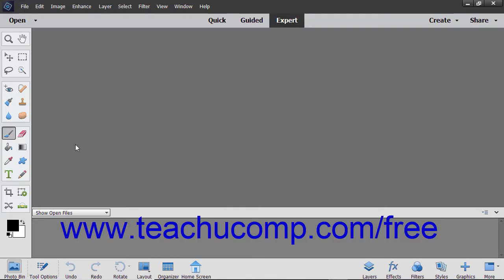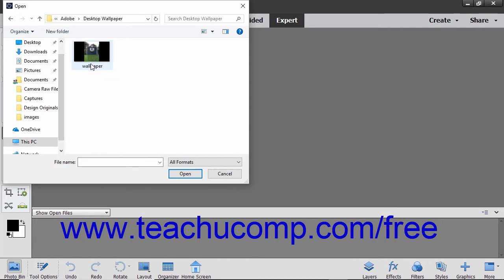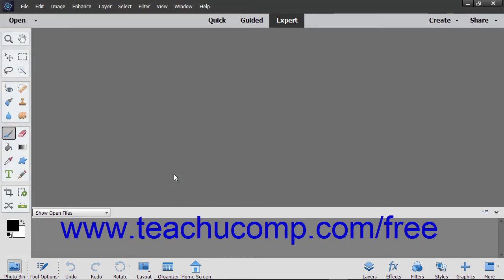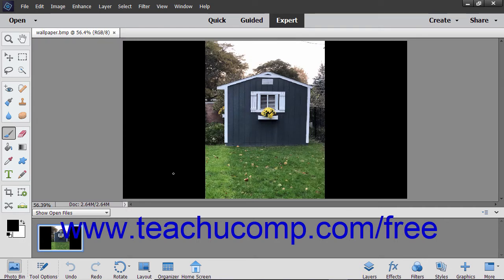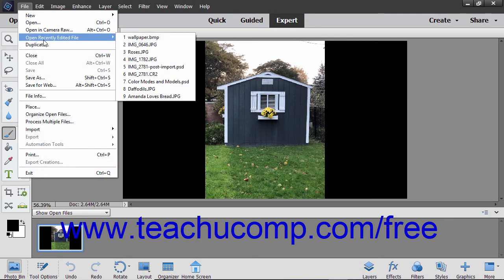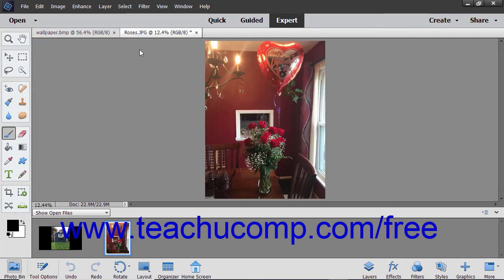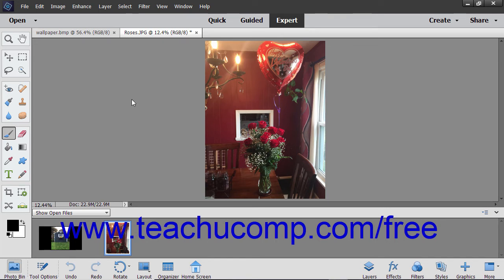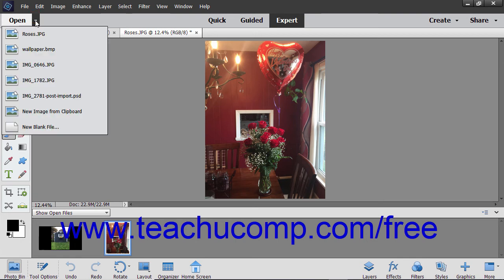Photoshop Elements 2019 Tutorial Opening Images Adobe Training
Learn about Opening Images in Adobe Photoshop Elements A clip from Mastering Photoshop Elements Made Easy v. 2019. - the most comprehensive Photoshop Elements tutorial available. Visit us today!